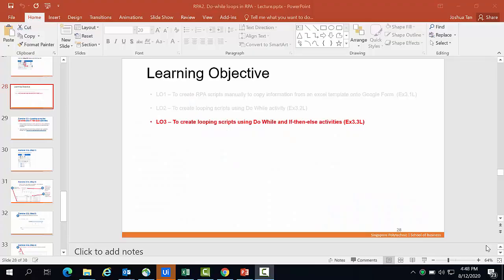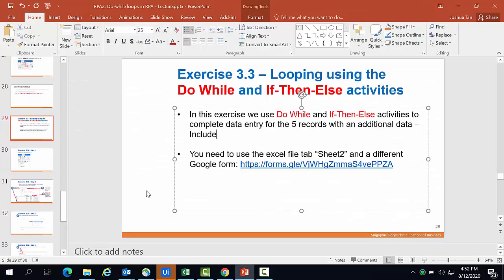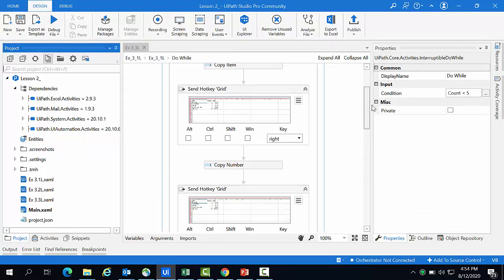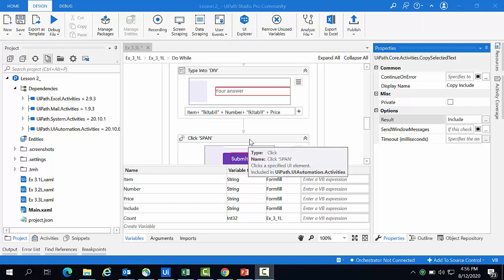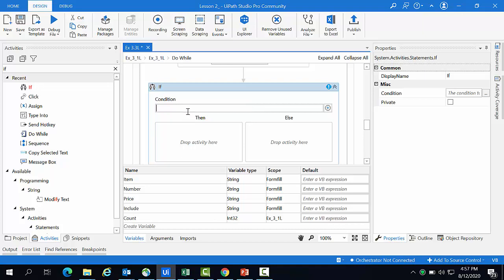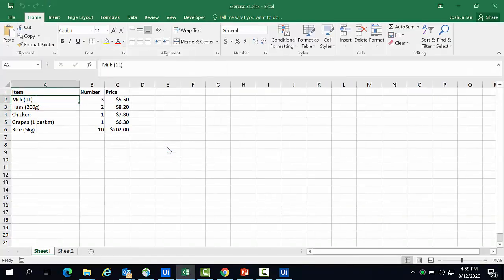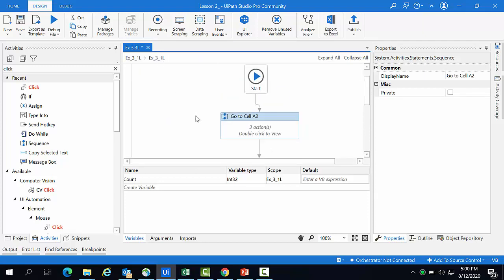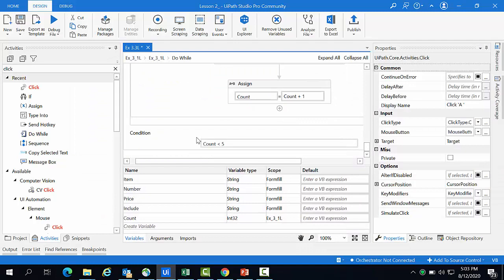Lesson 2-4 Using IF statements (8 min)